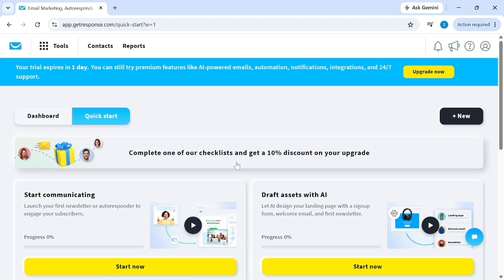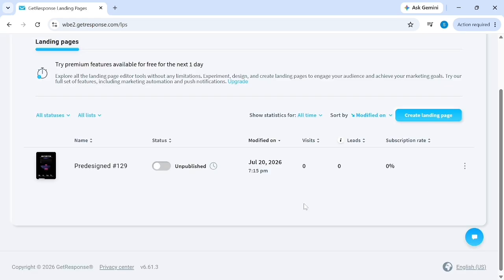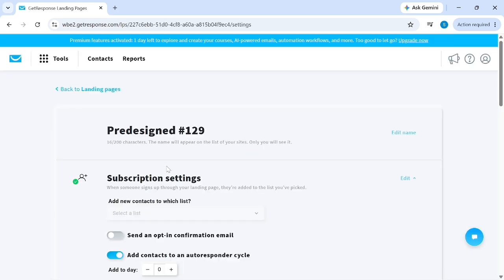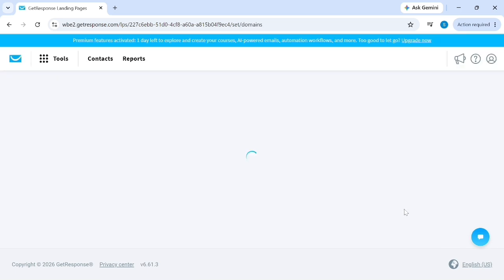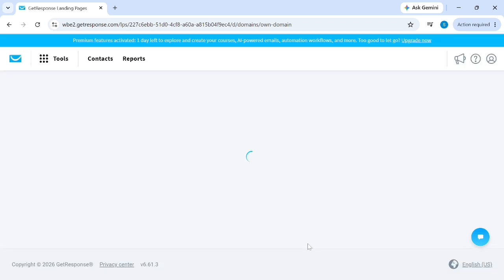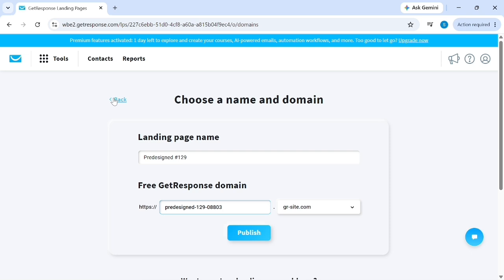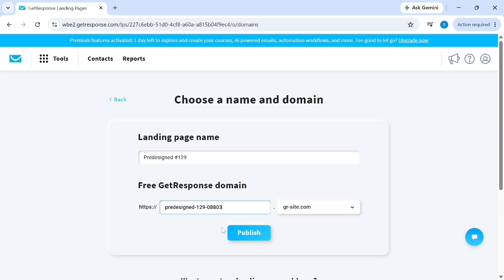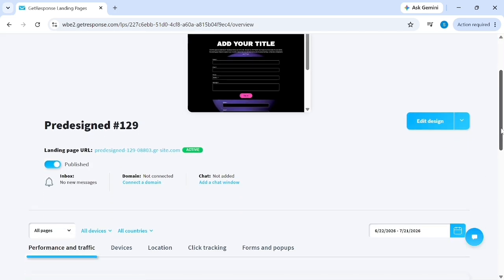How To Publish Landing Page In GetResponse (2 Minutes)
Learn how to publish a landing page in GetResponse in just 2 minutes! In this beginner-friendly tutorial, I'll show you how to publish your landing page using either a GetResponse subdomain or your own custom domain.

Publishing your landing page is the final step before collecting leads, promoting offers, or launching your marketing campaign.

* How to publish a landing page in GetResponse
* How to choose a custom domain or subdomain
* How to update SEO settings
* How to test your landing page
* Landing page publishing tips
* GetResponse best practices

Whether you're creating a lead generation page, sales page, webinar registration page, or opt-in page, this tutorial will help you get your page live quickly.